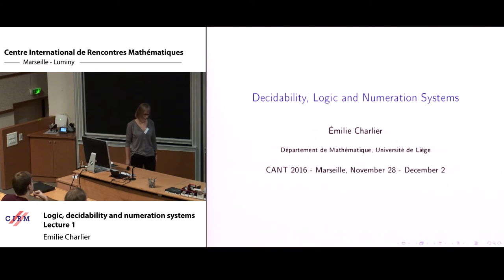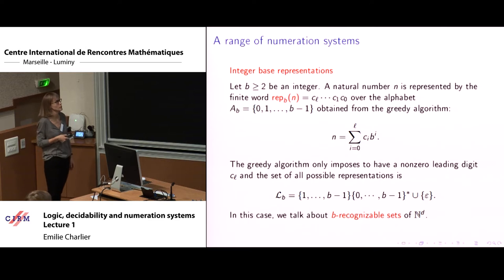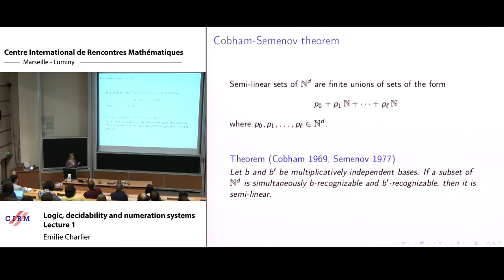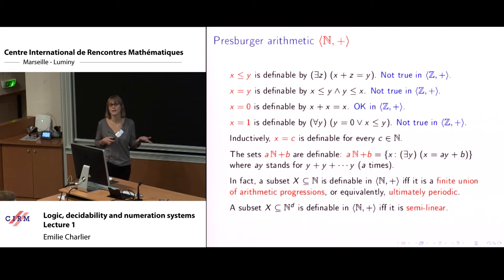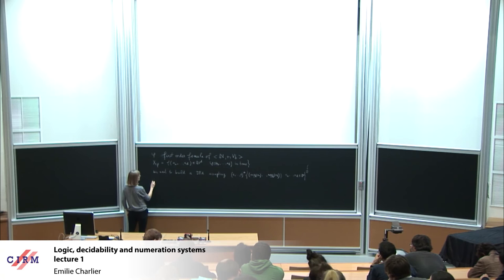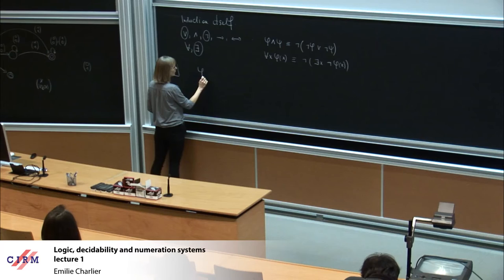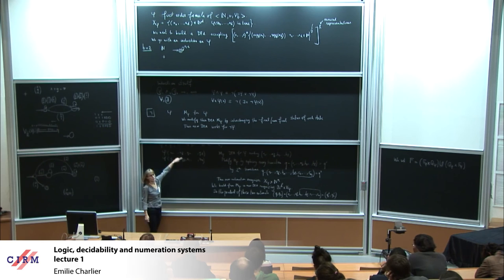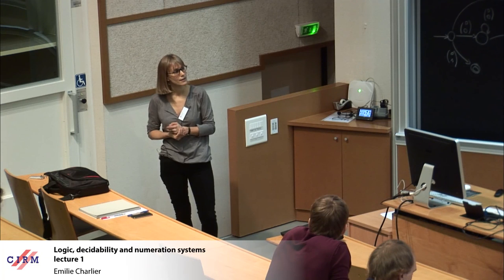Émilie Charlier: Logic, decidability and numeration systems - Lecture 1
Abstract: The theorem of Büchi-Bruyère states that a subset of Nd is b-recognizable if and only if it is b-definable. As a corollary, the first-order theory of (N,+,Vb) is decidable (where Vb(n) is the largest power of the base b dividing n). This classical result is a powerful tool in order to show that many properties of b-automatic sequences are decidable. The first part of my lecture will be devoted to presenting this result and its applications to b-automatic sequences. Then I will move to b-regular sequences, which can be viewed as a generalization of b-automatic sequences to integer-valued sequences. I will explain bow first-order logic can be used to show that many enumeration problems of b-automatic sequences give rise to corresponding b-regular sequences. Finally, I will consider more general frameworks than integer bases and (try to) give a state of the art of the research in this domain.

Recording during the thematic meeting : "CANT 2016 (Combinatoire, Automates et Théorie des Nombres)" the November 30, 2016 at the Centre International de Rencontres Mathématiques (Marseille, France)